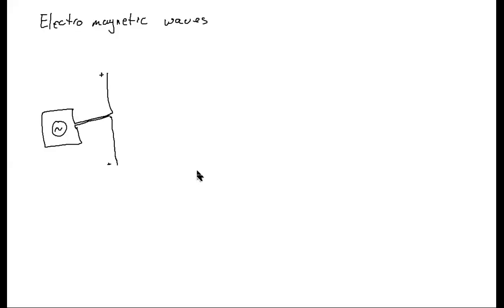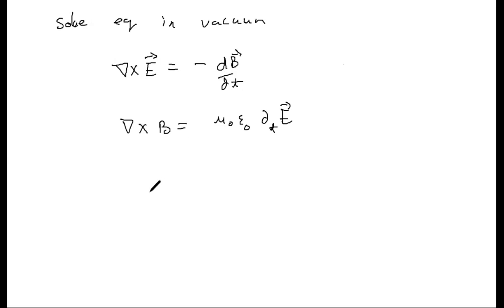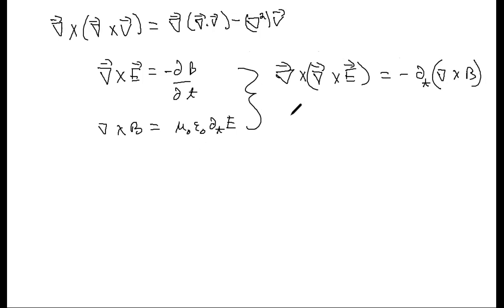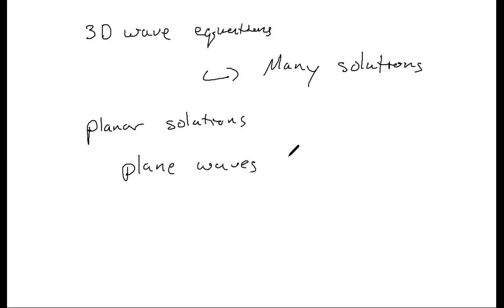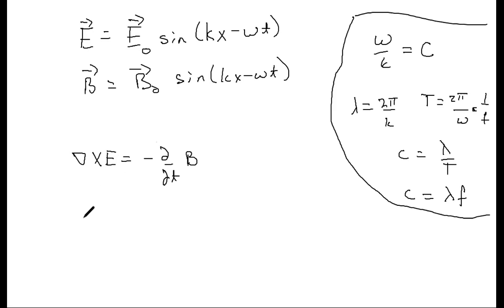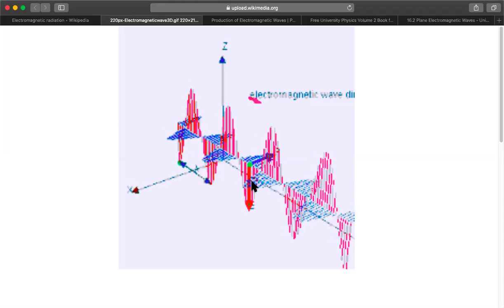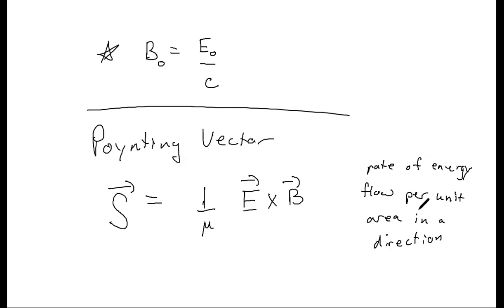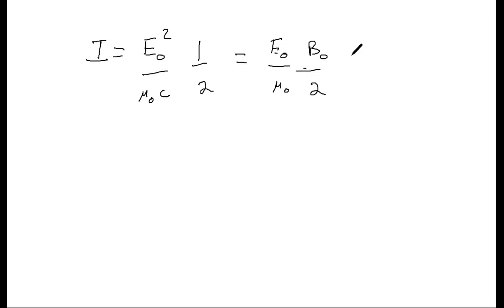Electromagnetic Plane Waves